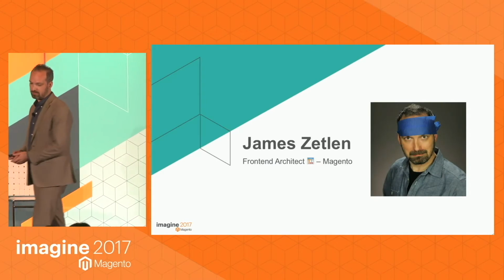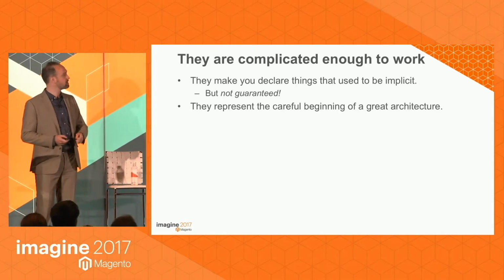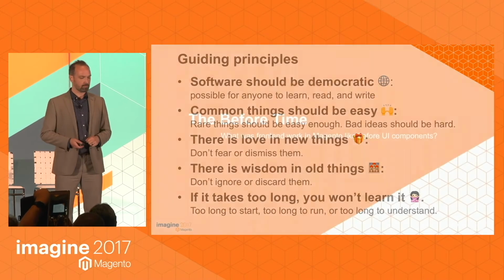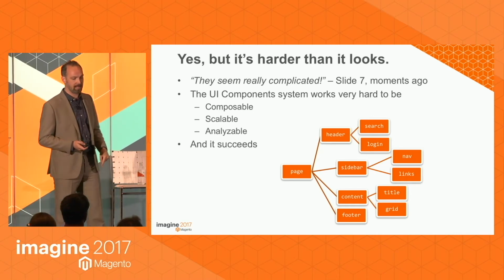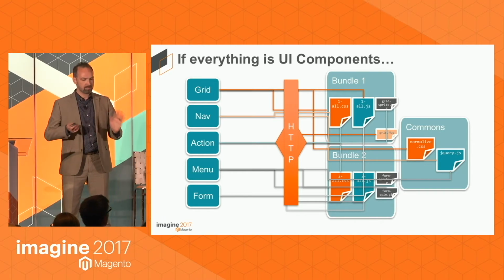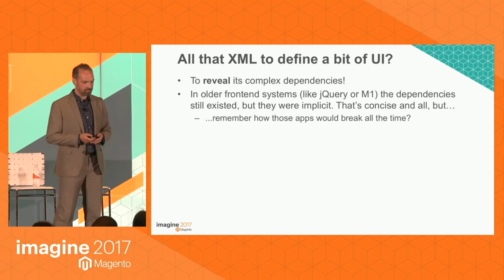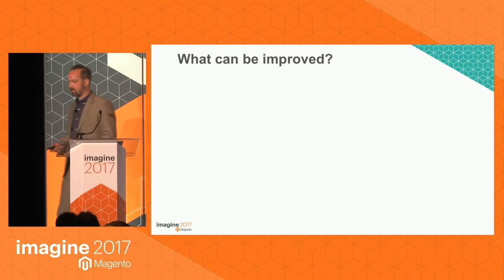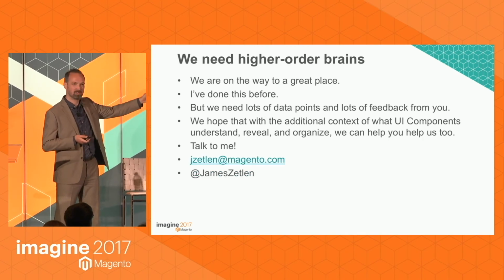Imagine 2017 - Technical Deep Dive: Everything Was UI Components & Nothing Hurt